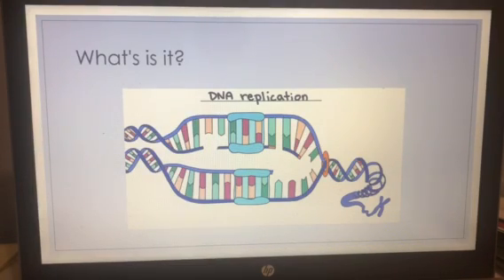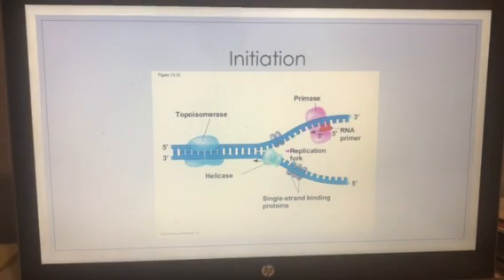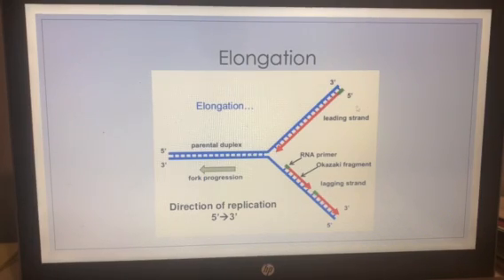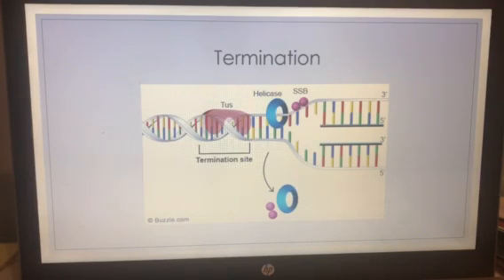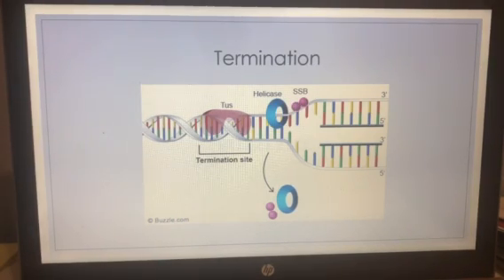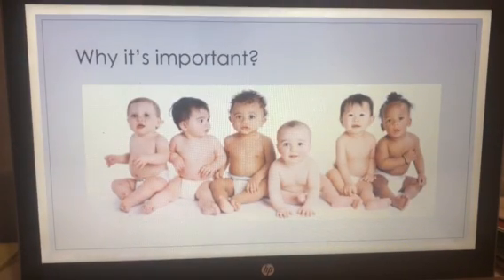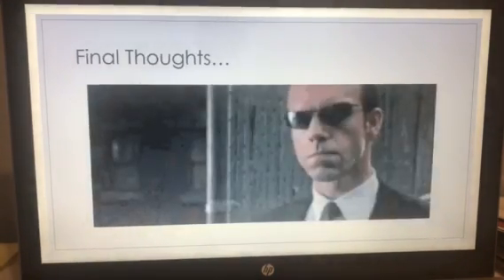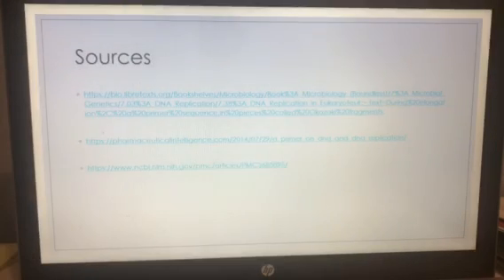DNA Replication Visual Example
A visual example, done by a student that could help you understand what DNA Replication is, the steps involved and the reason why its important.